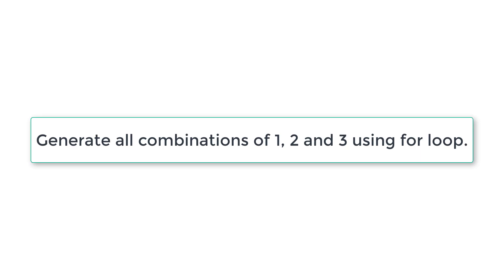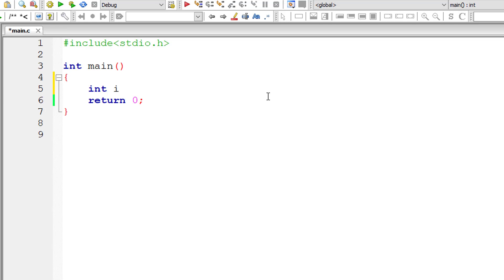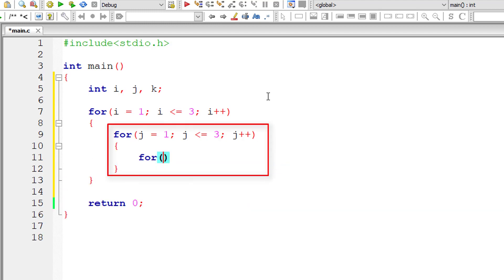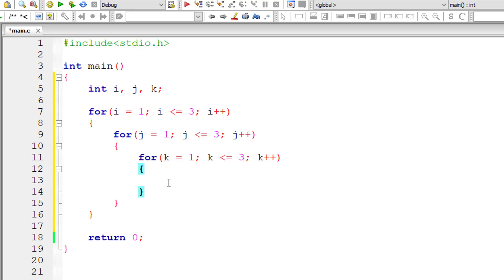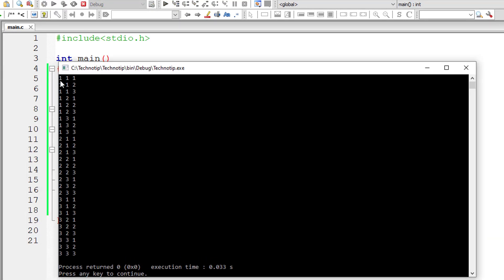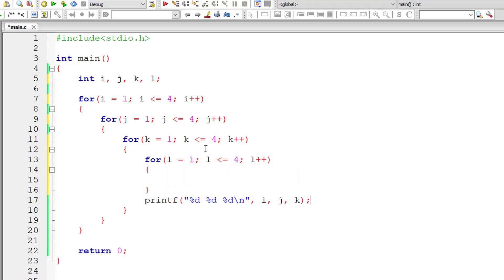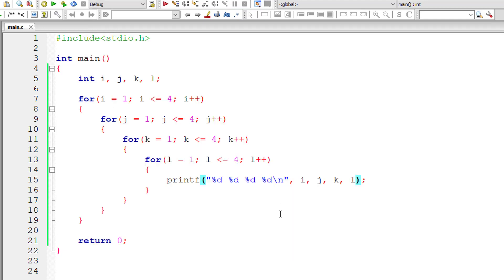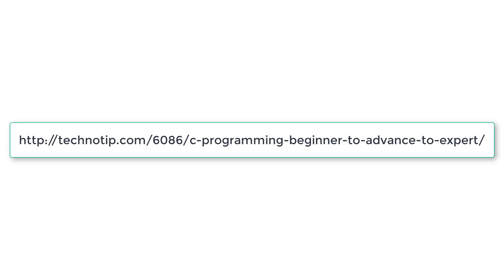C Program To Generate All Combinations of 1, 2 and 3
Lets write a C program to generate all combinations of 1, 2 and 3 using for loop.

Logic To Generate All Combinations of 1, 2 and 3
In this program we take 3 for loops. Nesting of for loops go 3 levels deep. For every iteration of outer most for loop, the inner for loop executes 3 times. Similarly, for every iteration of the inner for loop, the inner most for loop executes 3 times. At the end of 3 iteration of outer most for loop, all the combinations of numbers 1, 2 and 3 are generated